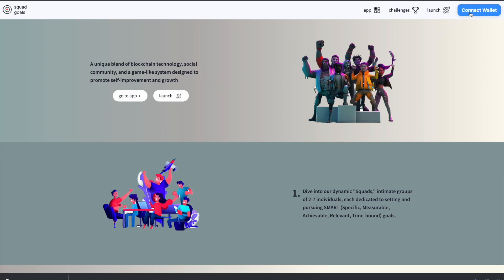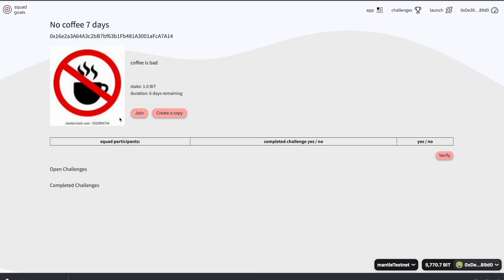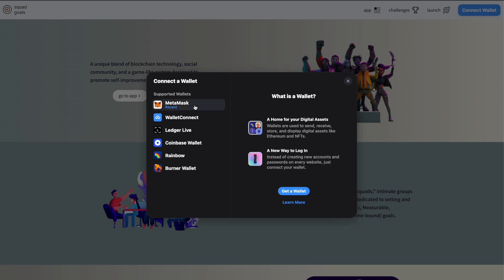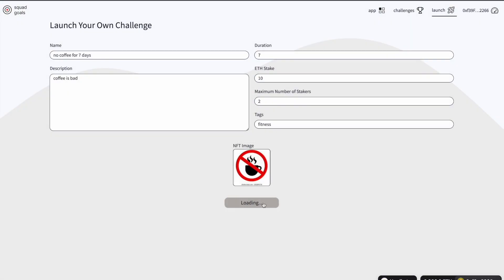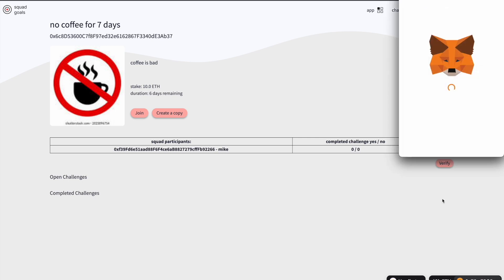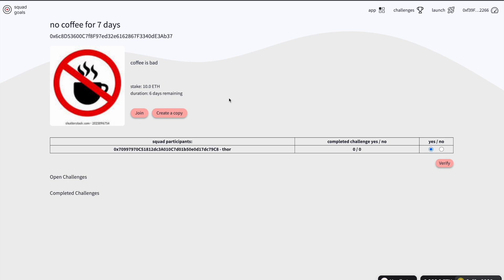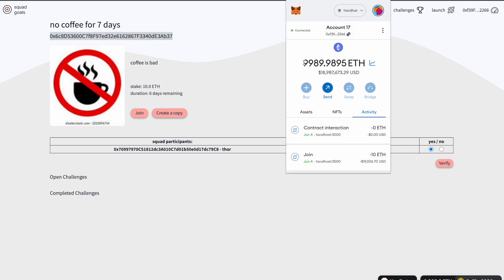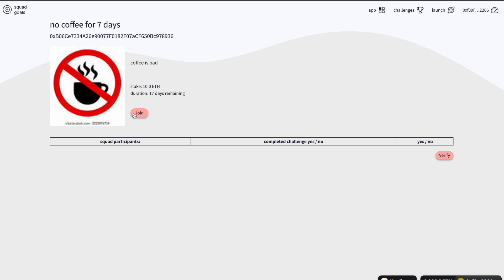SquadGoals Mantle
Submission for hackathon, Mantle x encode